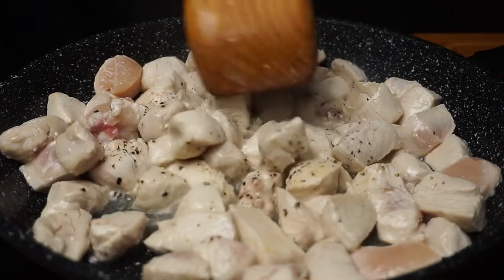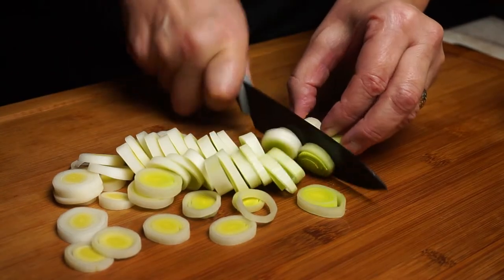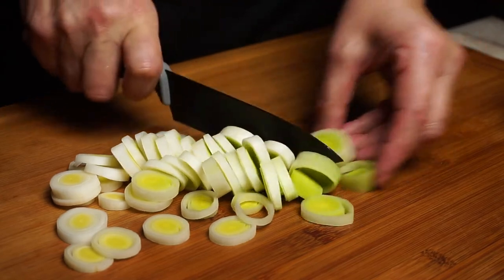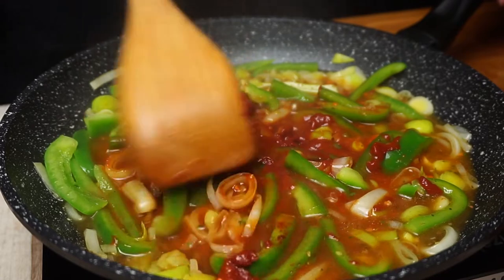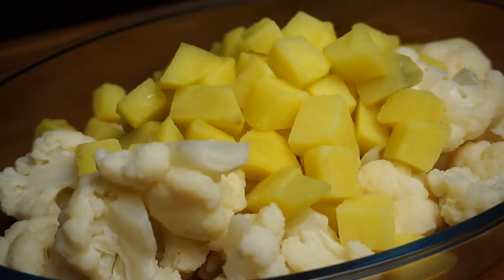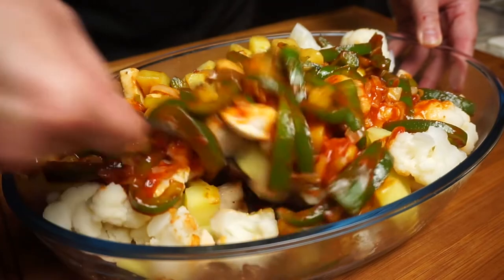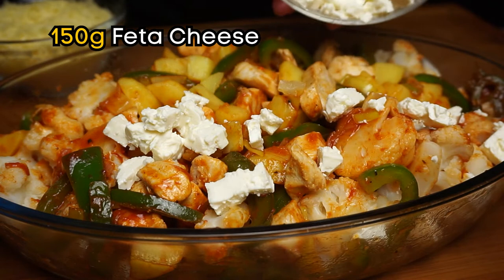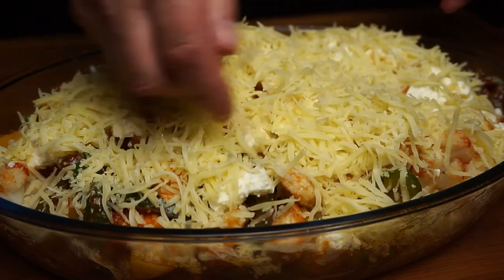Healthy and Delicious Dinner Recipe with Cauliflower and Chicken Breasts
Learn how to make this healthy and delicious dinner recipe with cauliflower and chicken breast. To prepare this recipe is pretty easy and you will need the following ingredients:
500g Potatoes
500g Cauliflower
600g Chicken Breasts
1 Bell Pepper
200g Leek
200ml Vegetable Broth
1tsp Cayenne Pepper Powder
2tbsp Tomato Paste
150g Feta Cheese
150g Shredded Cheese
Oil